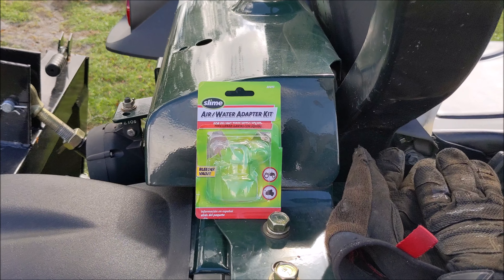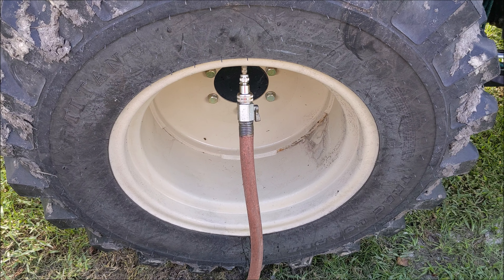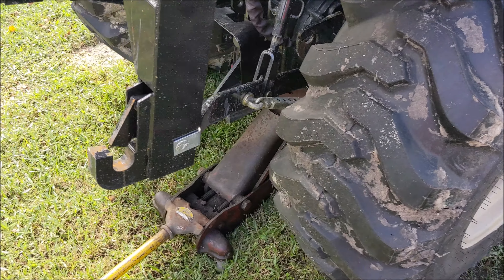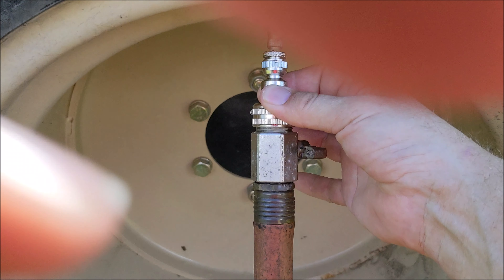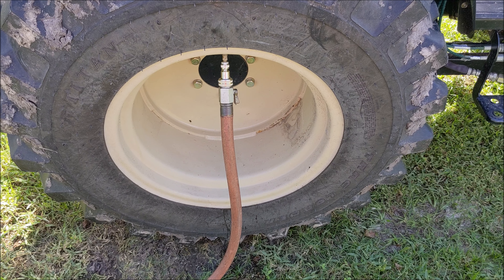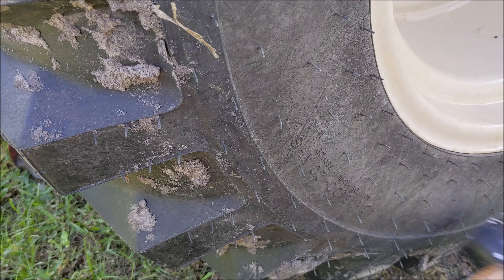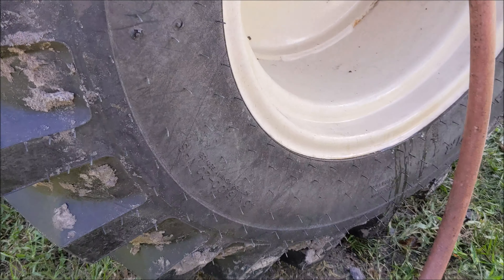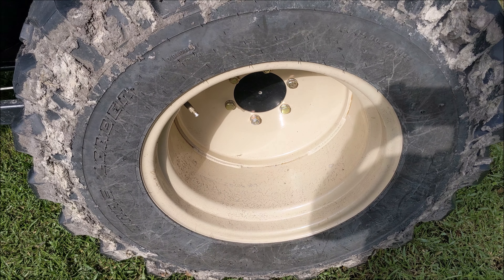Tractor tire ballast with water!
I finally got around to doing the rear tires on my tractor with ballast.  Living in Florida allows me to do it cheap with just water and by myself in about an hour.